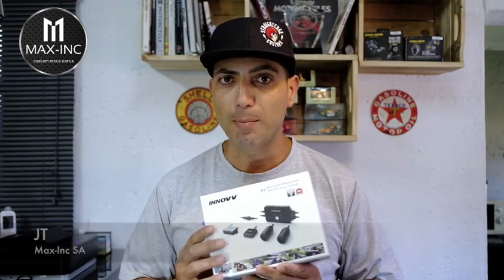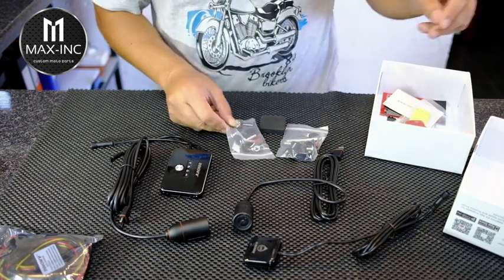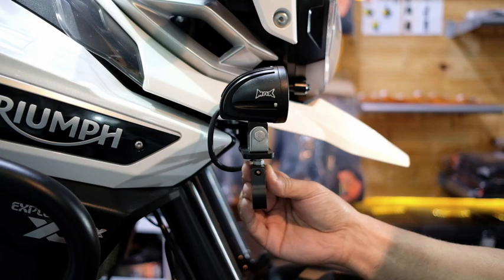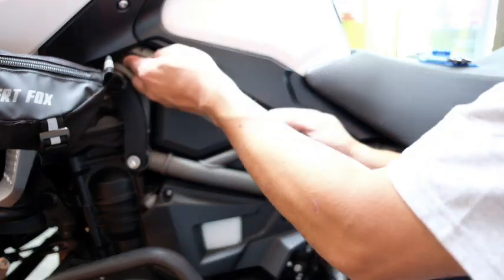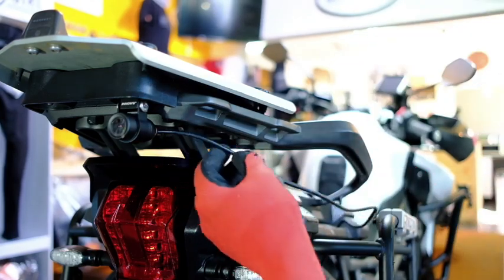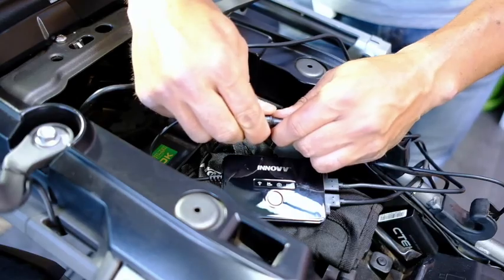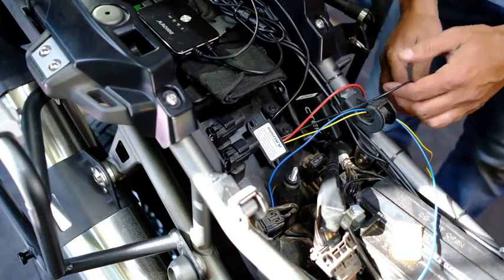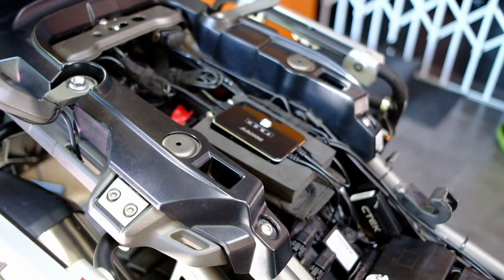INNOVV K2 Unbox and Install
Unbox and Install of the INNOVV K2 on a 2017 Triumph Tiger XCX